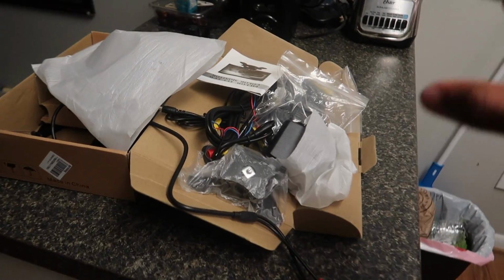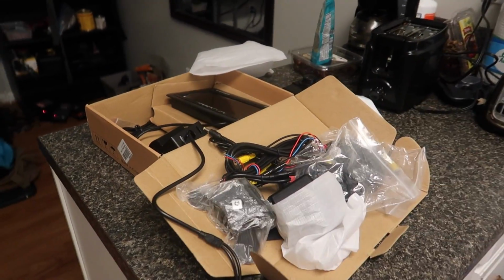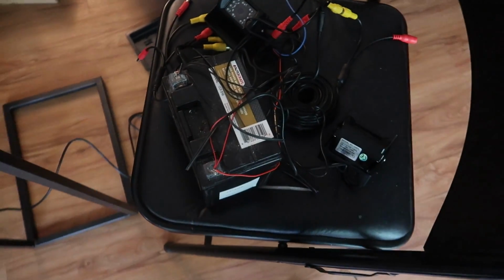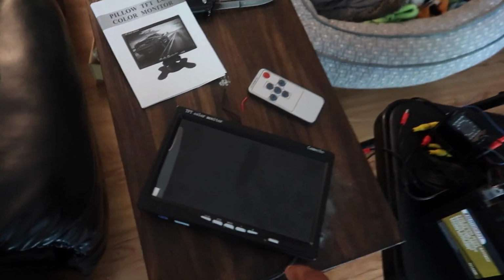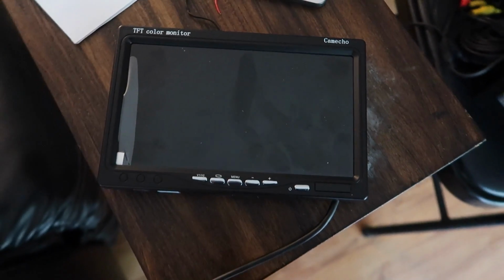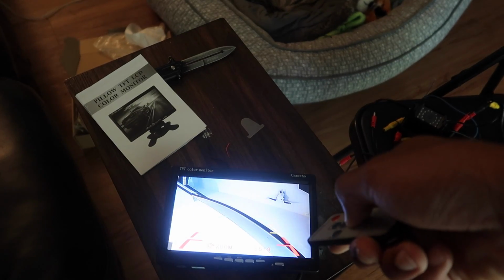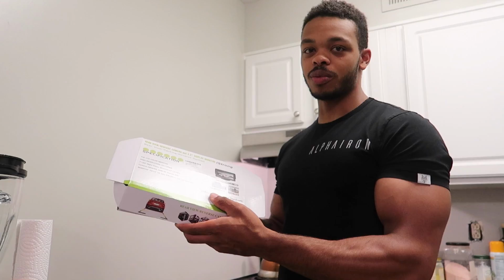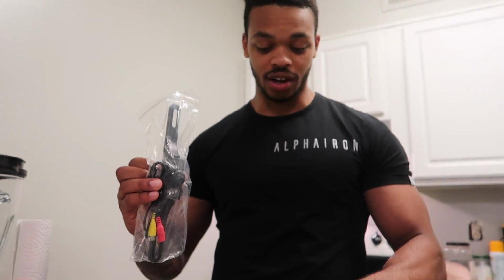DIY Solar Security Camera for Stealth Camping Vans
S N A P C H A T:
sharrieffman

In this video, I explain how I installed my DIY solar security camera system for a stealth camping van that I will be selling soon after I have finished building it. Hopefully you can find inspiration in my build and review of this system!